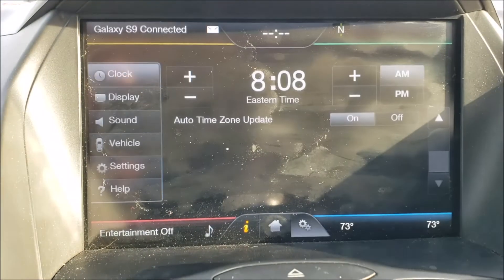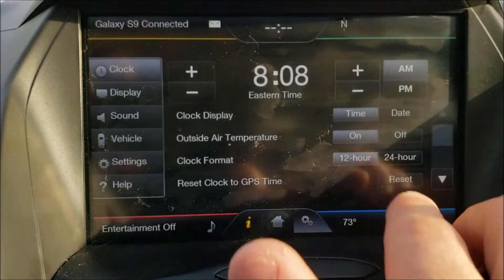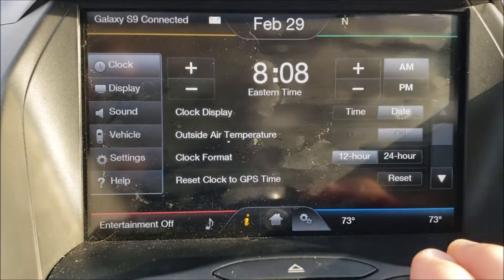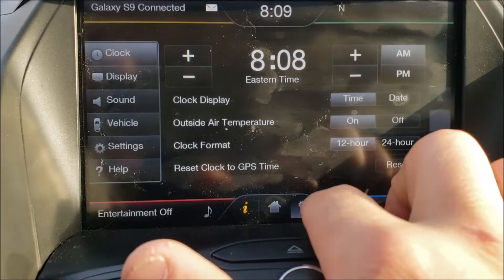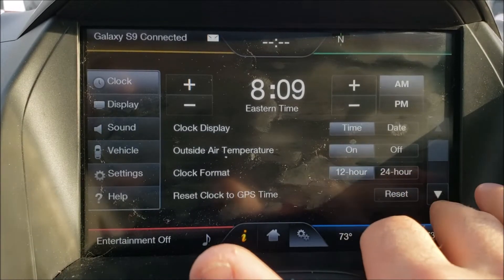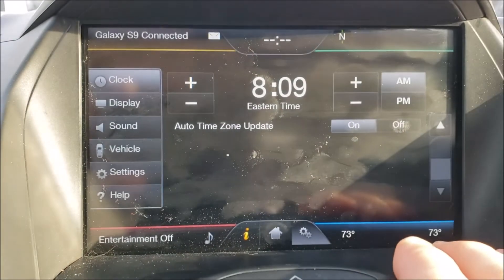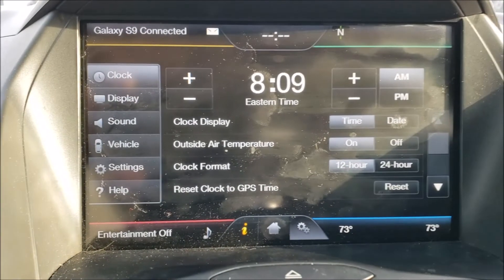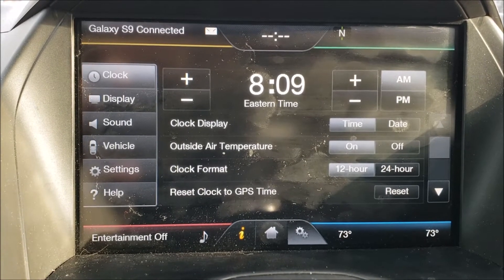How To Set Up MyFord Touch and Sync 2: HOW TO ESCAPE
In response to a question on Facebook by Jack B., here's a quick tutorial on how to set up your MyFord Touch and Sync 2 display on your 8in screen- you can show Time, Time and Temp, or Date. There are other settings you can do such as re-sync with GPS timing (even if you don't have navigation unlocked I believe) as well as turn on the auto-change for when you drive across time zones.

Richard (Rahrena)